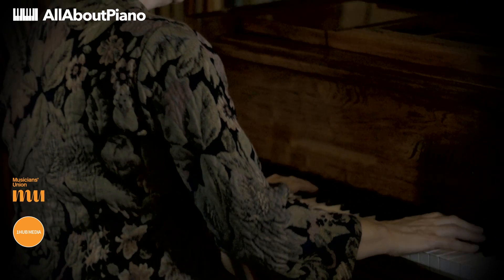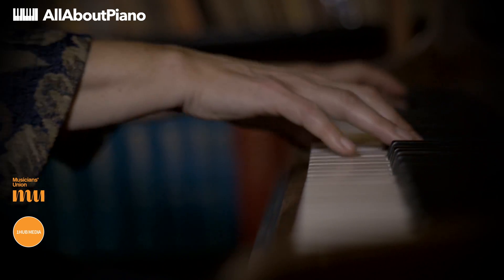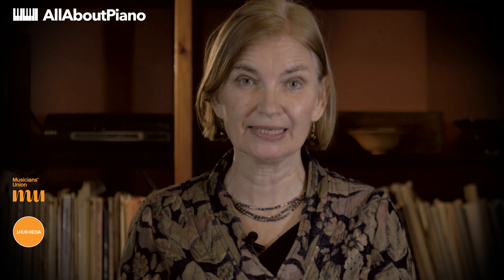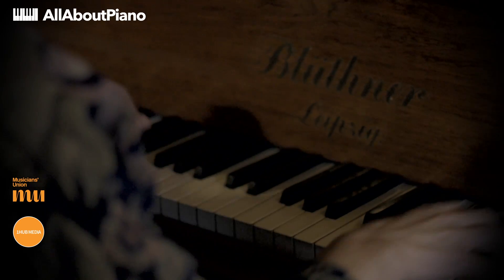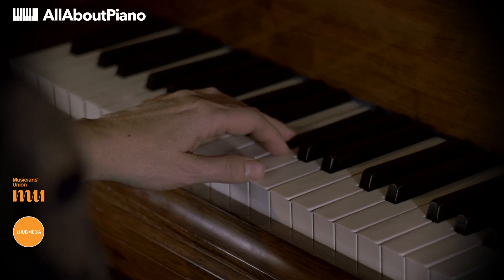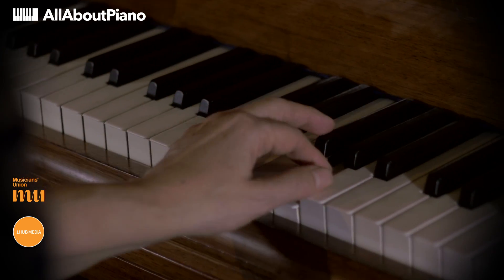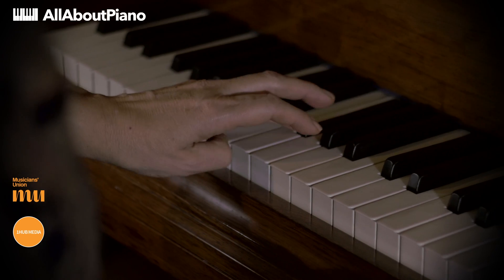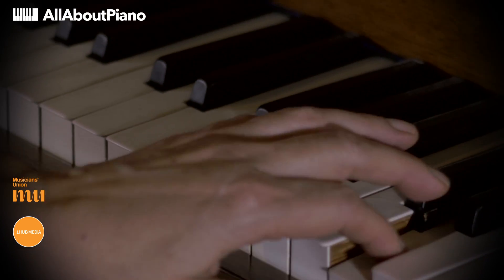Penelope Roskell Tip 7: Some useful fingering tips